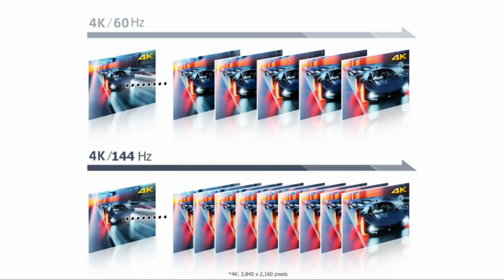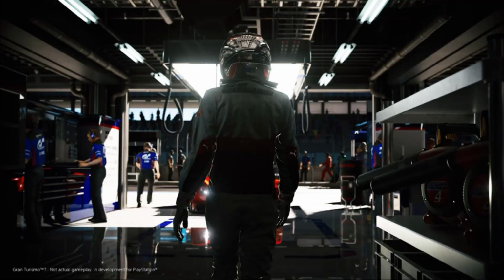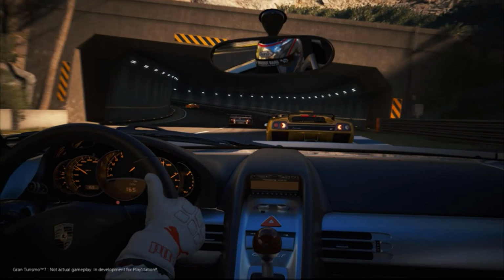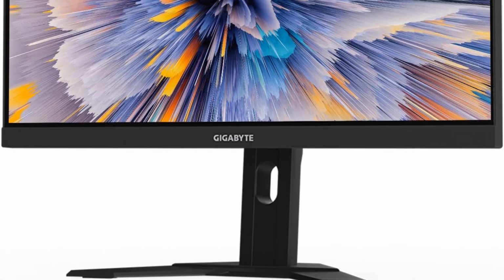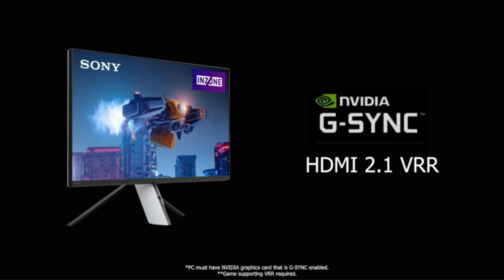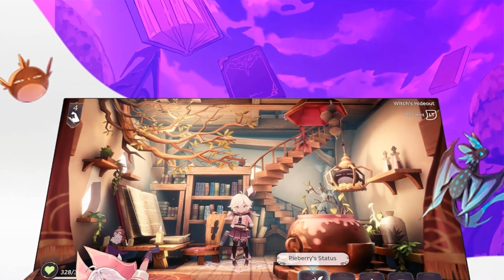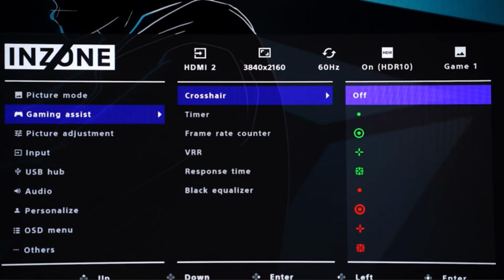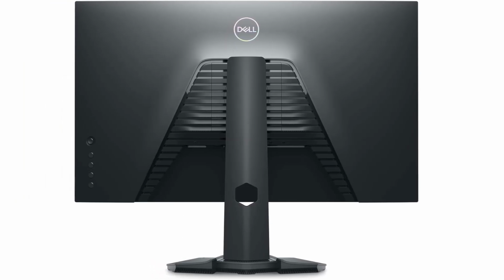✅ BEST 5 Monitors For PS5 Reviews | Top 5 Best Monitors For PS5 - Buying Guide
📌Product Link📌:
1. SAMSUNG 32" Odyssey Neo G8.

2. Sony 27” INZONE M9.

3. Gigabyte M27U 27".

4. Alienware AW2724DM Gaming Monitor.

5. Dell G2724D Gaming Monitor.